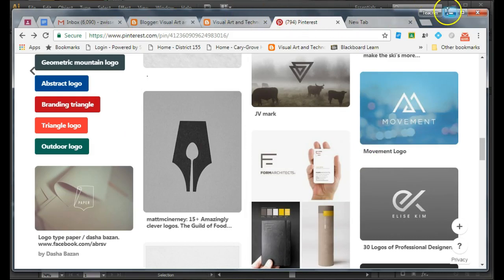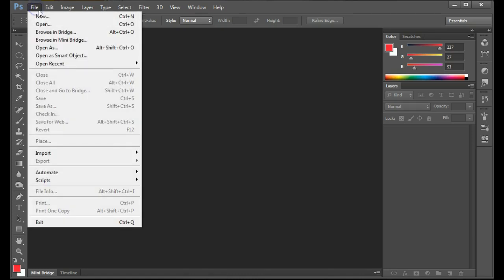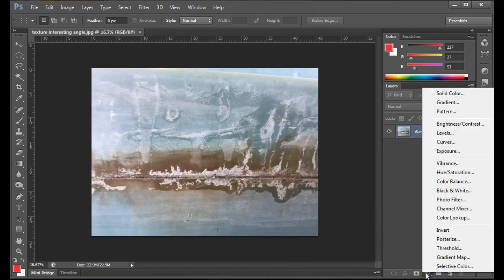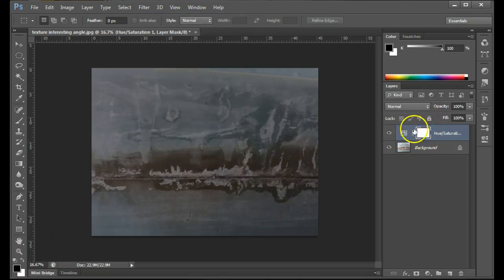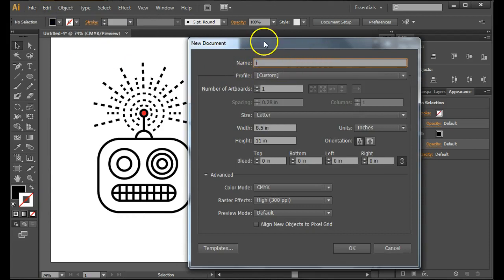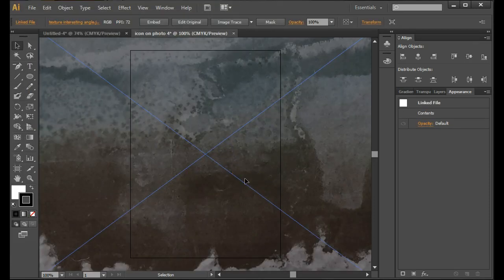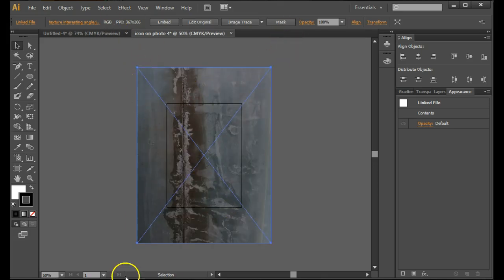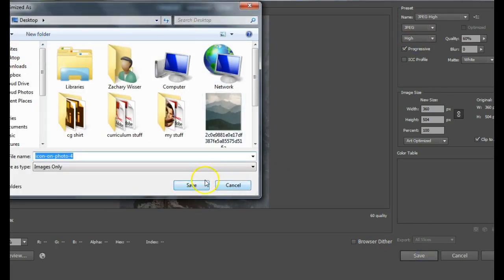Icon on a photo (putting it together)